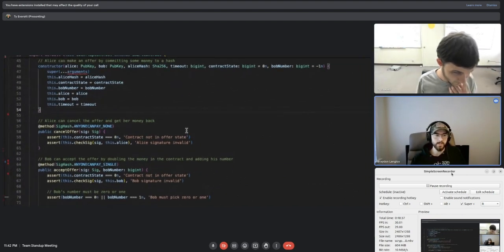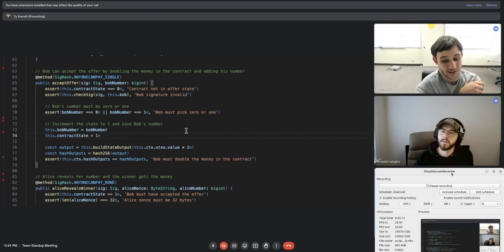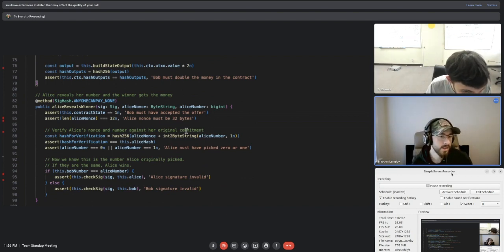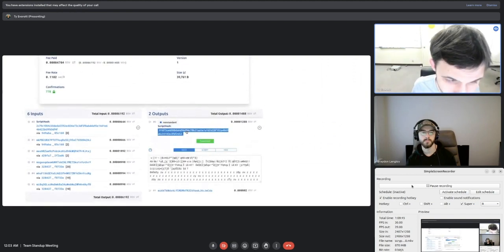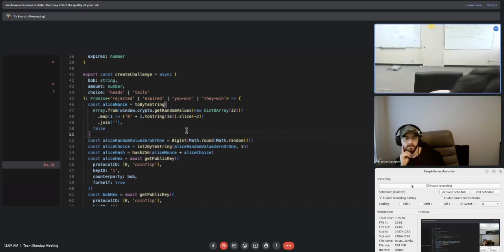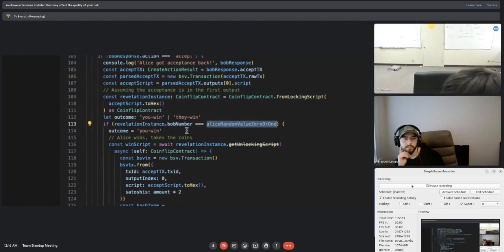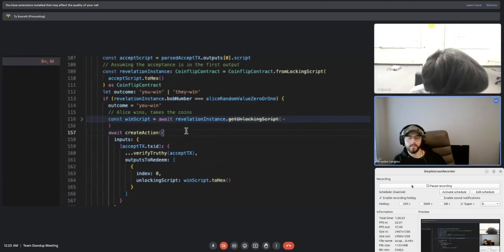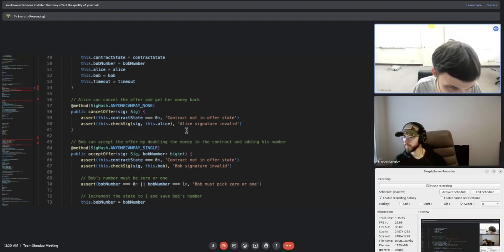Understanding sCrypt Smart Contracts: Accepting Offers and Revealing Winners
In this comprehensive tutorial, we delve deeper into the functionality of sCrypt smart contracts, focusing on the mechanisms of accepting offers and revealing winners in a coin flip contract. This session provides a detailed walkthrough of a contract's methods, explaining the significance of each parameter and the role of assertions in ensuring the contract's integrity and fairness. We explore the concepts of statefulness, the importance of hashing for security, and the strategy behind using different signature flags for various contract interactions.

For more information on sCrypt visit scrypt.io

To learn more about us check out projectbabbage.com